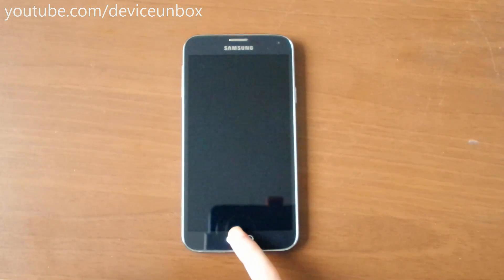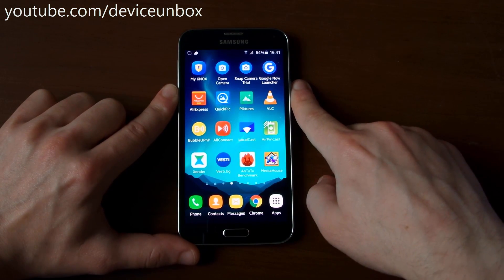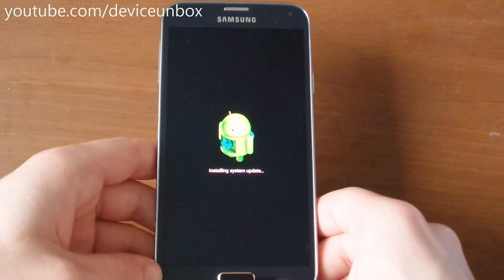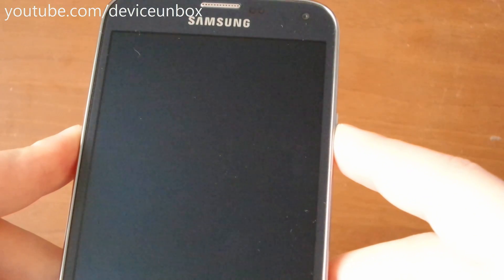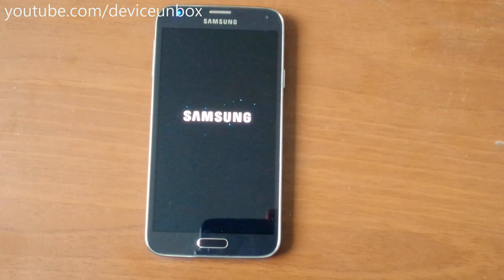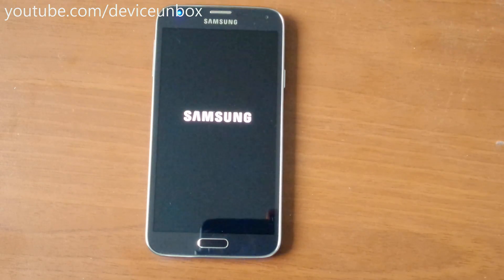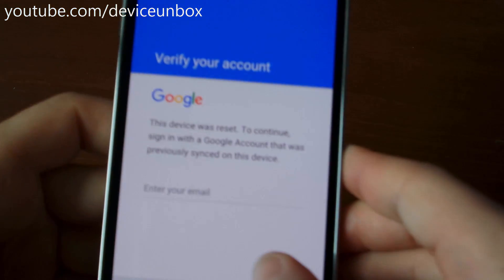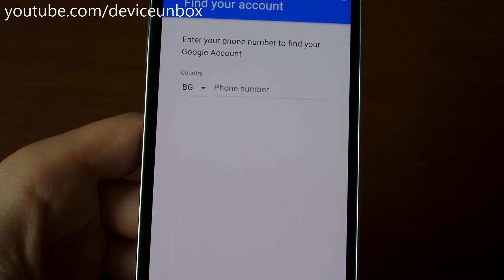Samsung S5 Neo Hard reset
How to hard reset Samsung Galaxy S5 Neo SM-G903f.